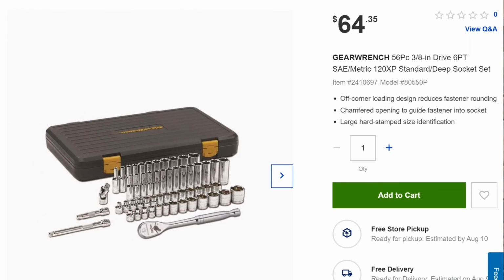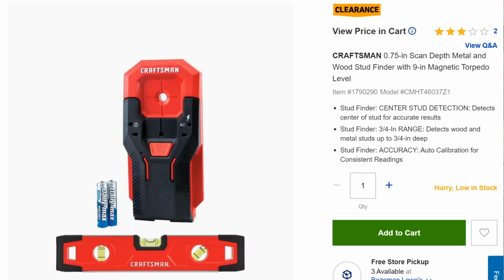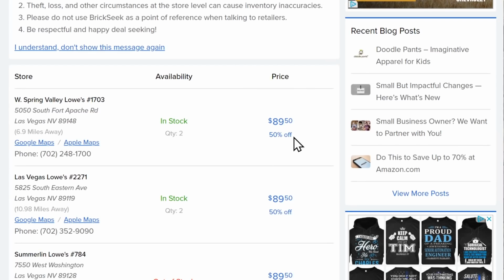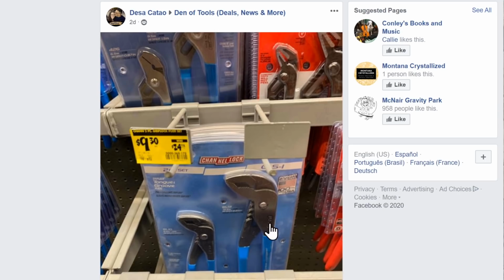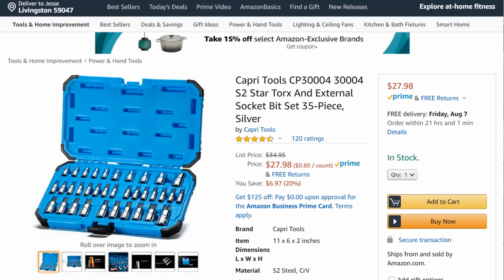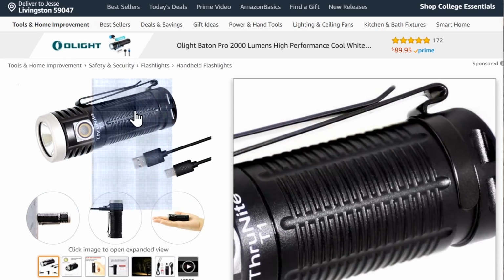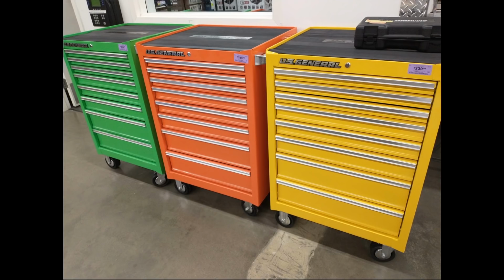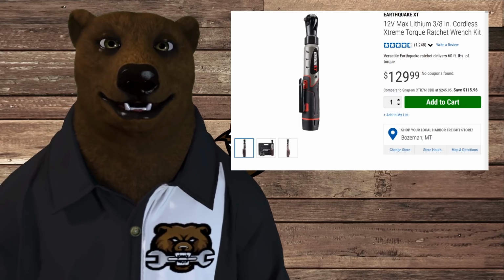Hot & Spicy Tool Deals of the Week! (HF Parking Lot Sale?) DoTDotW 8/3/2020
Links*
Magnetic Pick-Up Tool
Dewalt bits
Capri Star Torx Socket Bit Set

Support the Den Of Tools:
The Home Distiller's Workbook
BitCoin: 3M3eH9Lyjo9XPjsUZ5LY9SWWeUJuCc4nqT